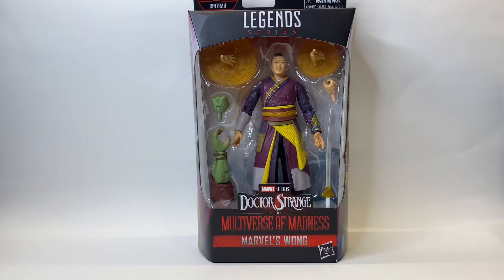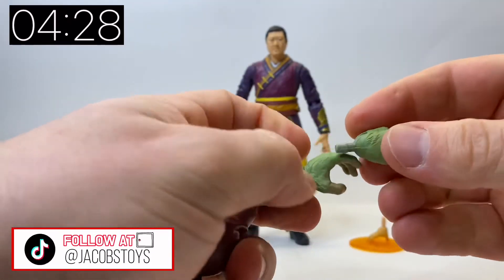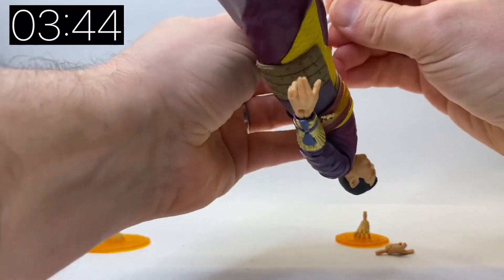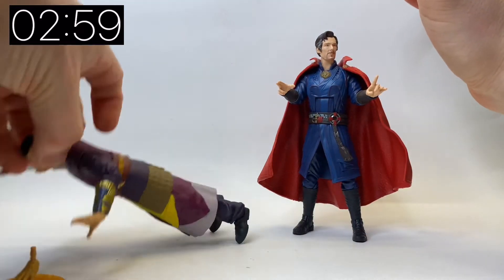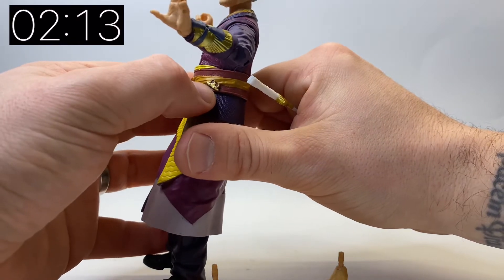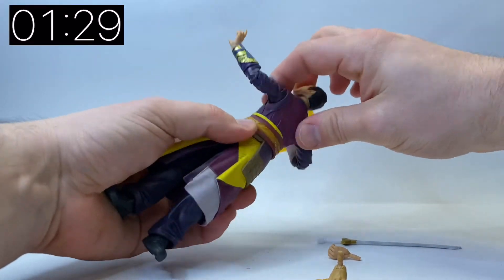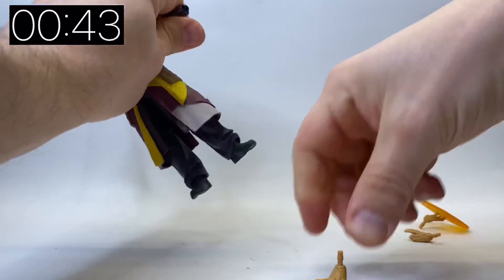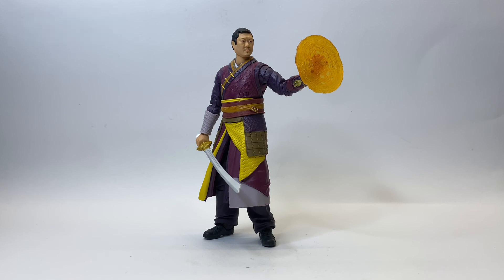Marvel’s WONG - Marvel Legends Five Minute Figure Review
Taking a closer look at the awesome Doctor Strange in the Multiverse Of Madness Marvel Legends wave by Hasbro.

Finally, after being a constant reoccurring character in the MCU, Hasbro have given us a figure of Wong.
Ok so the box states that this is the Sorcerer Supreme version of him and his costume is not like anything we’ve seen on him prior….but it’s Wong!!
Plus he comes with a cool sword so I’m excited to see how that fits into the upcoming Multiverse of Madness movie.
The head sculpt of Benedict Wong is pretty accurate so I’m hoping we maybe get an earlier version of his character at some point.